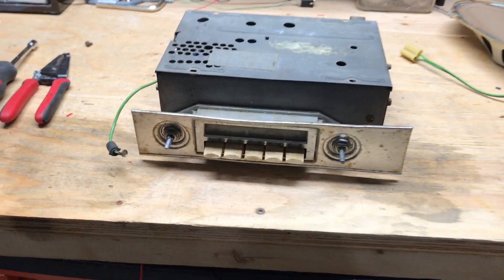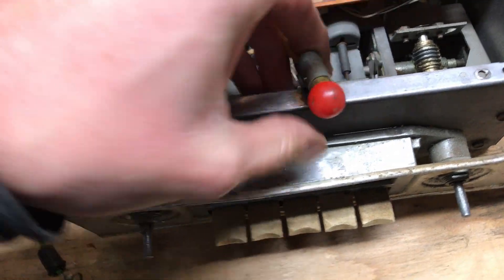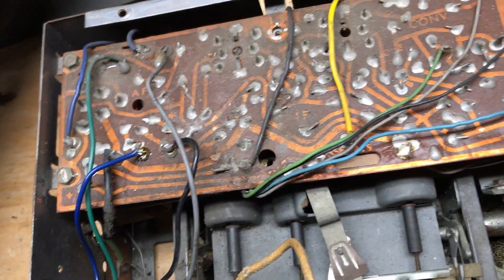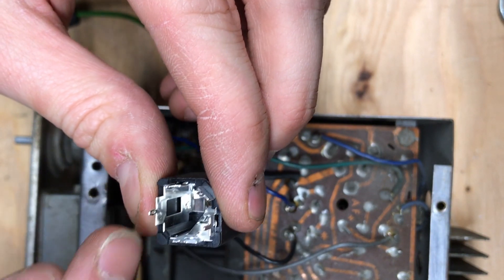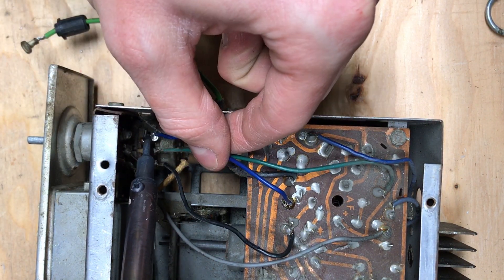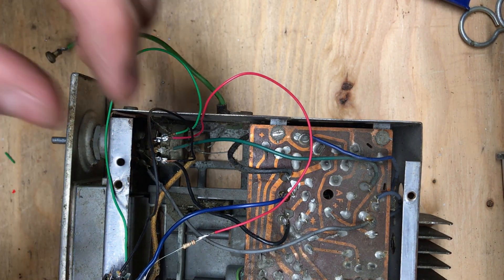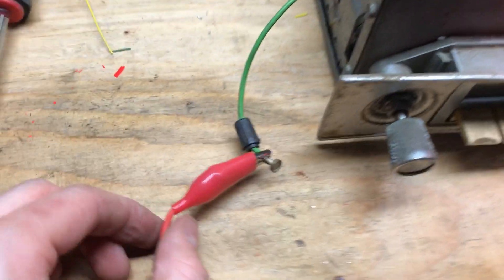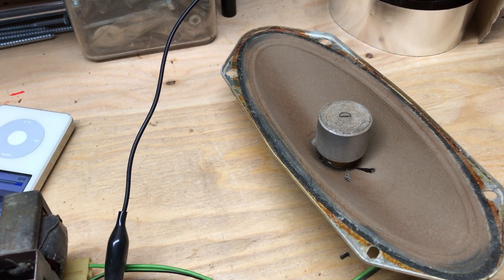Add AUX input to old AM radio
This video shows you how to add an AUX input to an old DELCO radio. This radio was from a Studebaker Avanti R1.

Required tools and parts:
Soldering Iron
Wire cutters
Wire
1/4 inch nut driver